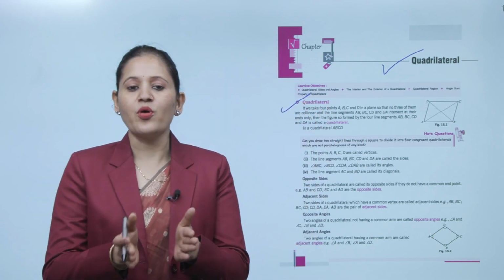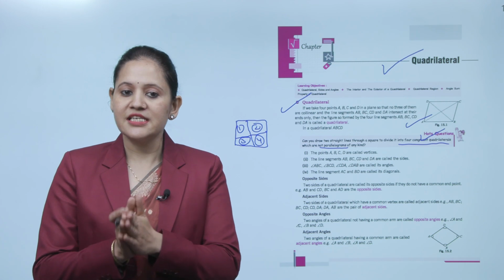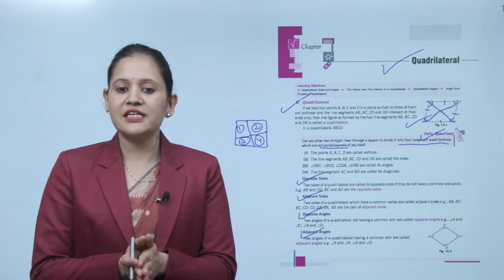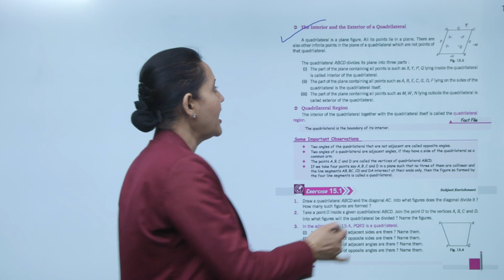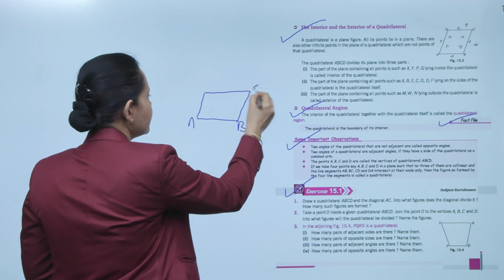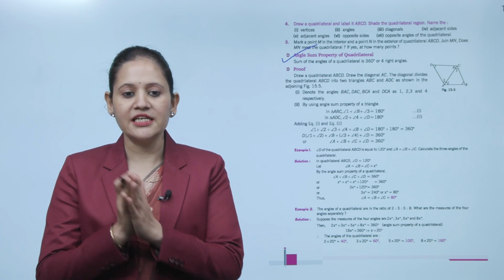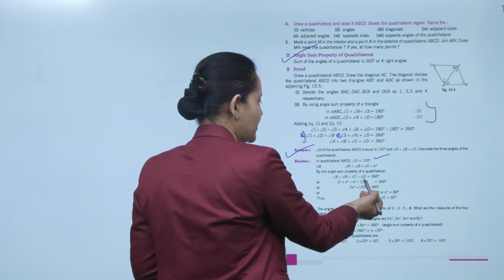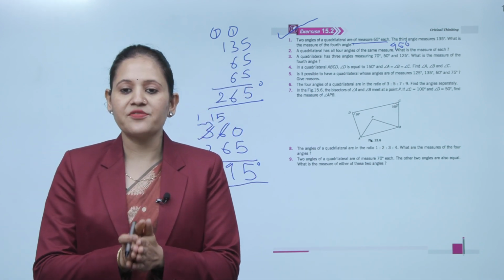Ch 15 | VUP | Advance Mathematic | Class 7 | Quadrilateral | For children